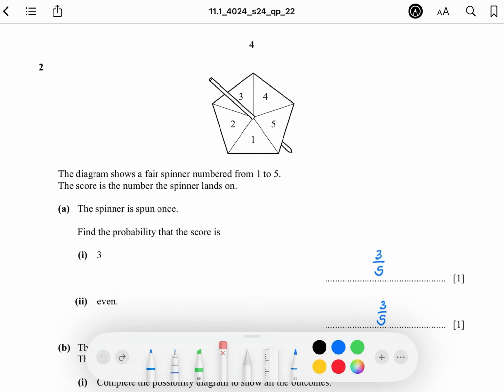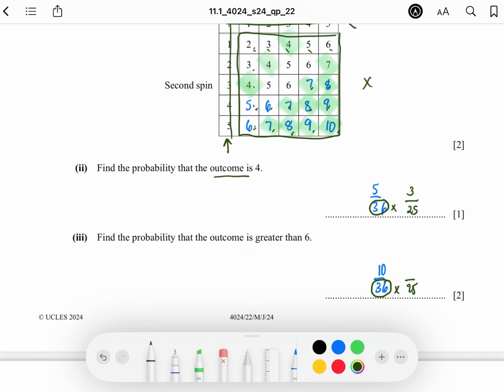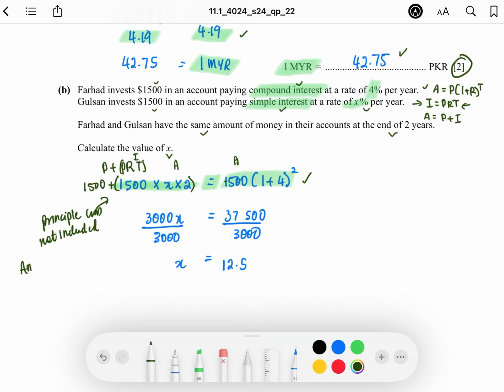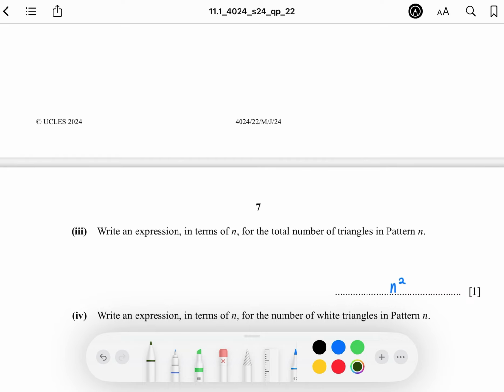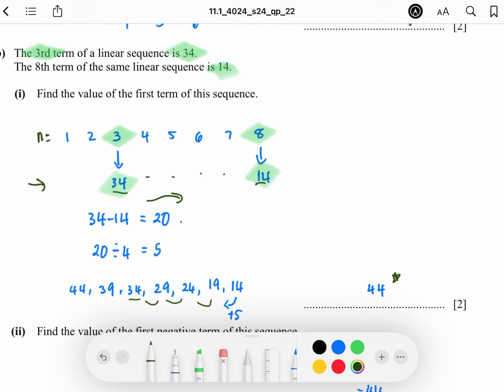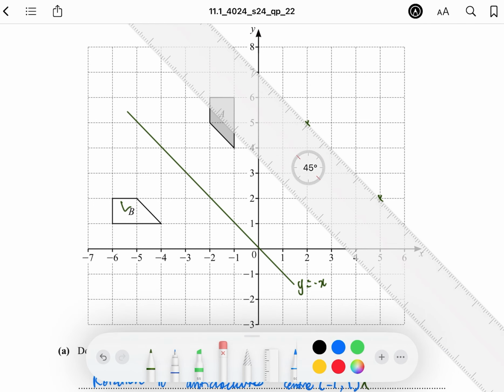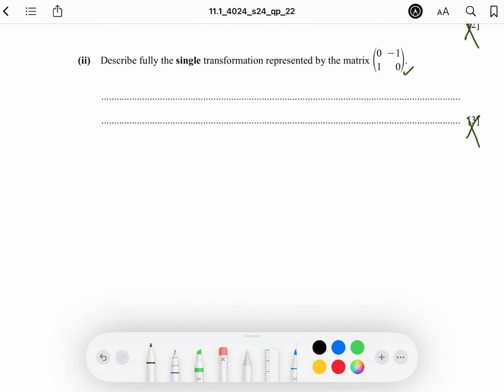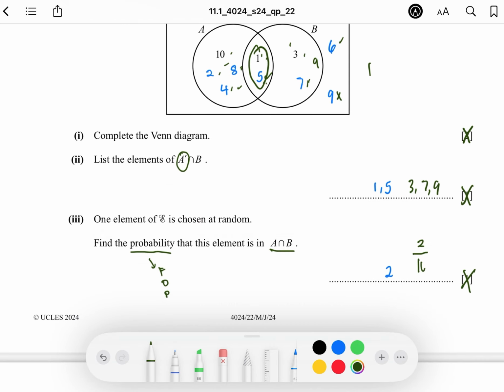Math D June 2024 Paper 22 part 1